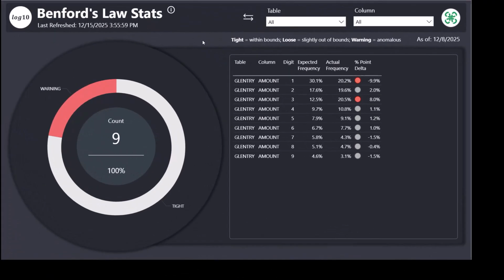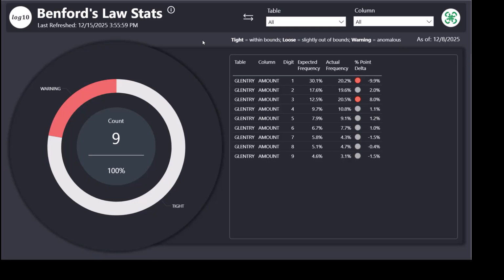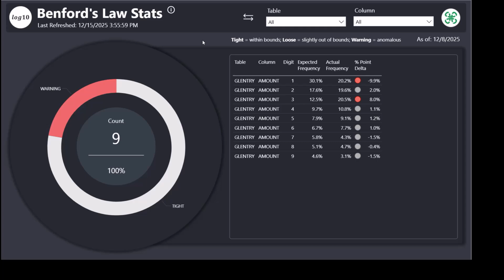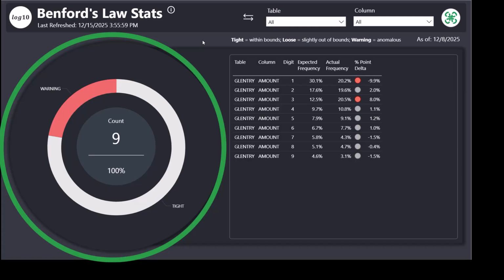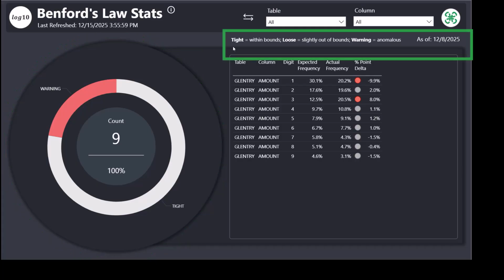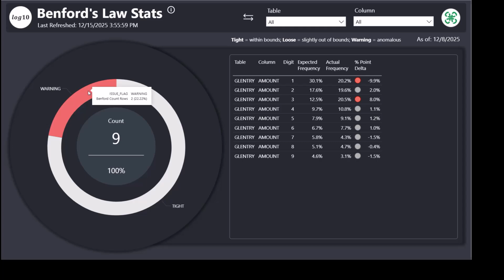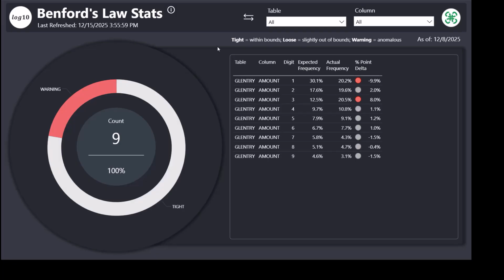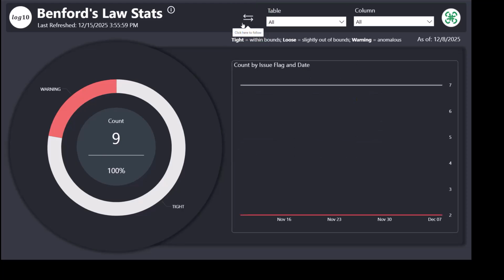Power BI - Benford's Law Stats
Is this video, we will review Benford's Law Stats which is a key component of Roghnu's Data Anomaly reporting.

Benford’s Law is a statistical principle that predicts how often digits should appear in naturally occurring financial data. In many real-world datasets, lower digits (especially 1) appear as the leading number far more frequently than higher digits.

In Roghnu’s Power BI anomaly reporting, Benford’s Law is used to compare actual transaction patterns against expected digit distributions. When the data significantly deviates from this pattern, it can indicate unusual activity, data quality issues, or transactions that warrant further review.

By applying Benford’s Law automatically, Roghnu helps finance teams spot anomalies faster, focus reviews on higher-risk areas, and strengthen confidence in their financial data without manual analysis.